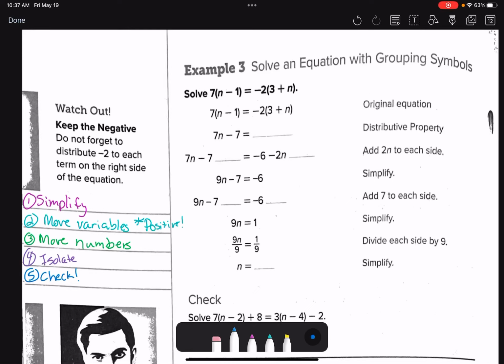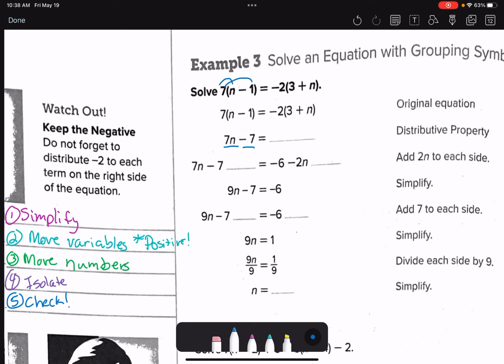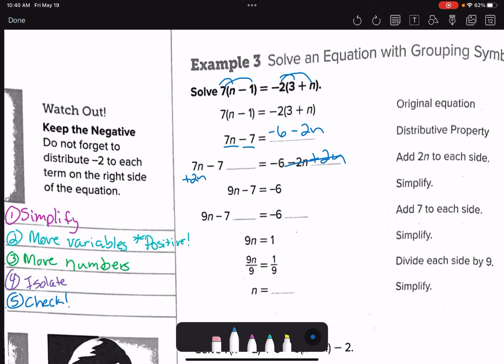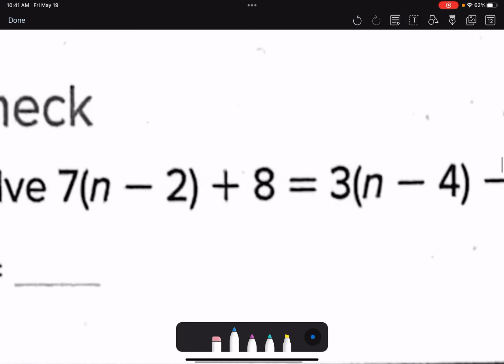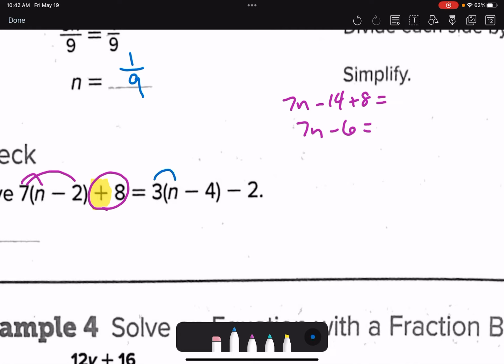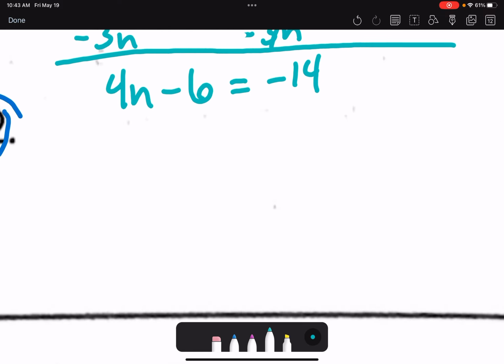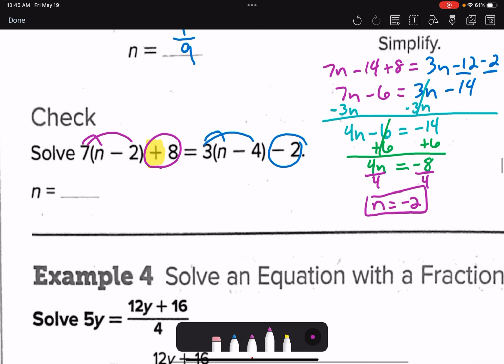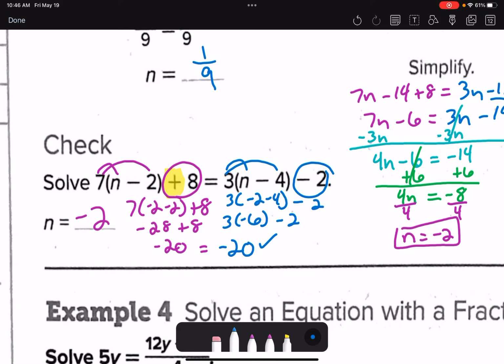May 19, 2023